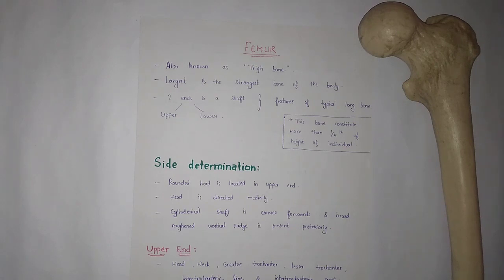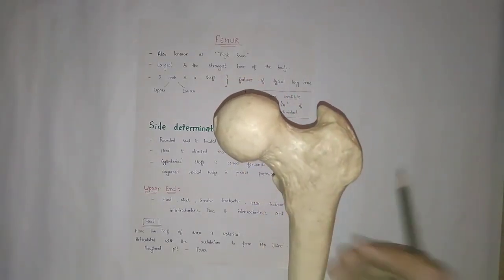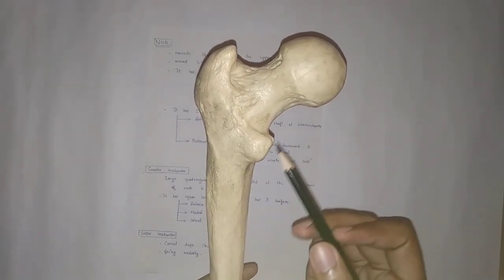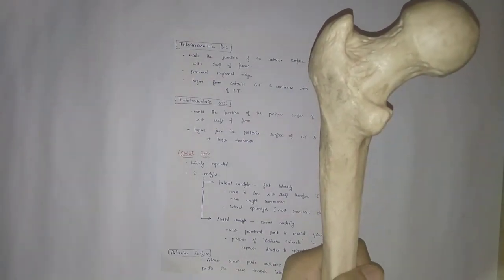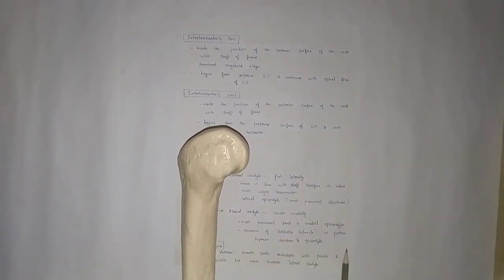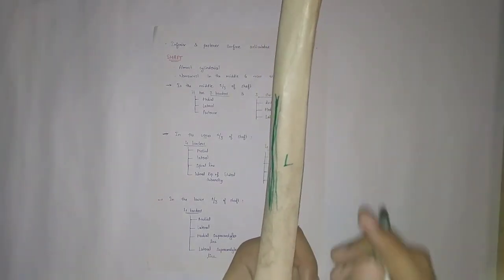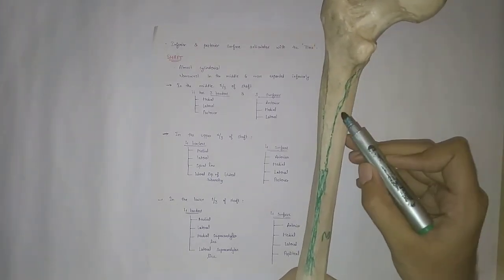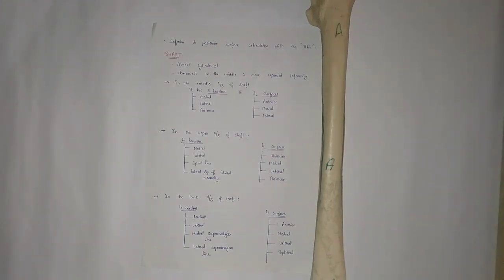Femur General features and Side determination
In this video there is an easy explanation of FEMUR BONE in which we talked about the:-
 General features
 Side determination
Anatomical position and
about the femur Bone
Please give your valuable suggestions in comment section so that we can create more useful stuffs for you.